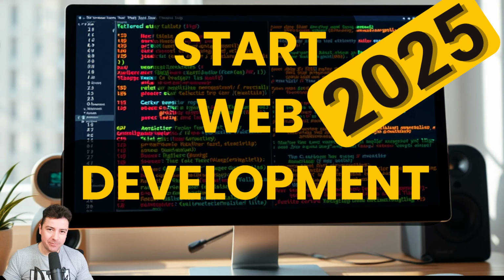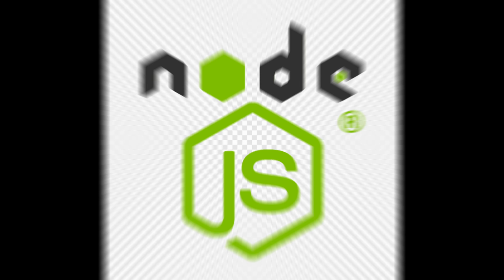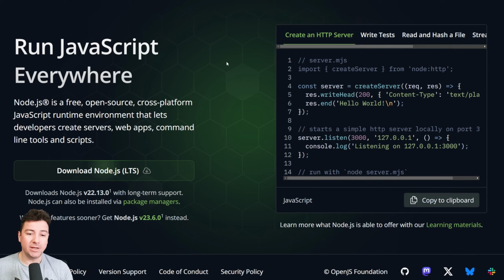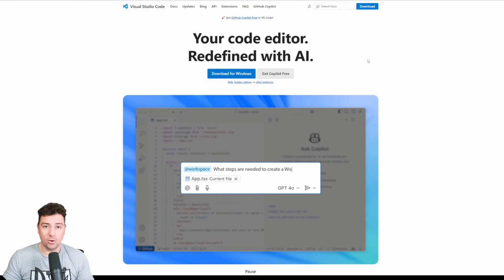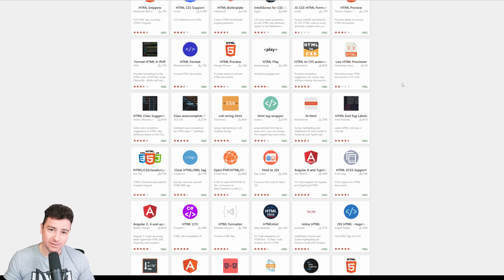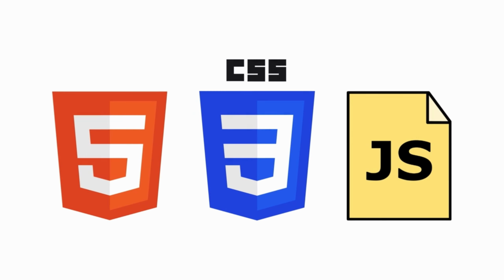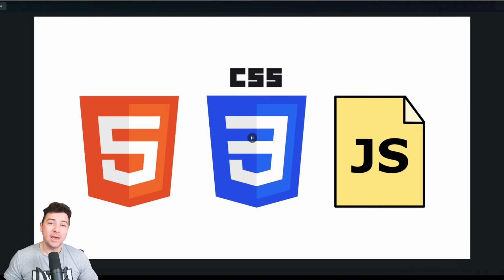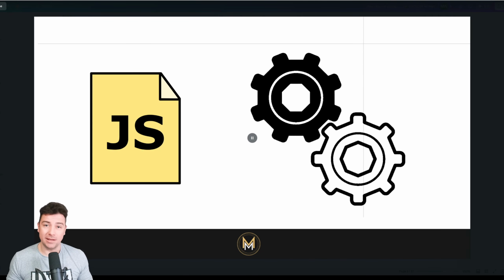How to Learn Web Development Step by Step in 2025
Dive into web development in 2025 with my step-by-step guide. In this Web Development Full Course you will learn how to set up your tools, master HTML, CSS, JavaScript, and explore essential frameworks like React and Tailwind CSS.

🕐 Timestamps:
00:00 - Intro
00:10 - Install Node.js
00:16 - Install Code Editor
00:28 - Setup Code Editor
00:32 - Learn Web Dev Basics
00:43 - Learn Beck-end Development
01:00 - Learn Version Control
01:10 - Learn Responsive design
01:18 - Learn CSS Frameworks
01:23 - Learn JavaScript Frameworks
01:32 - Build Simple Projects
01:54 - Learn AI for Web Development
02:01 - Learn to publish your website
02:11 - Buy a Domain
02:19 - Outro